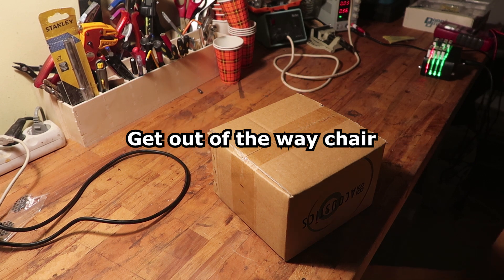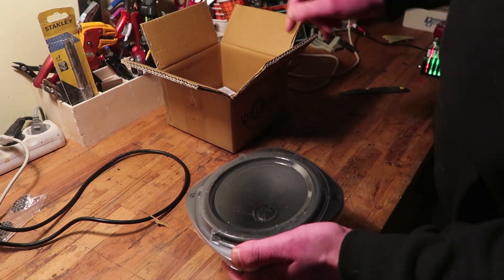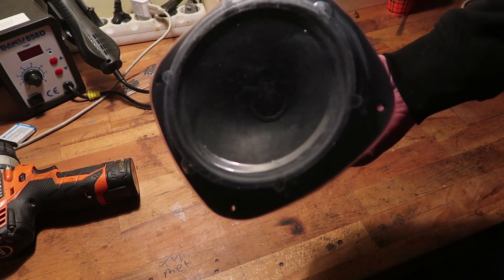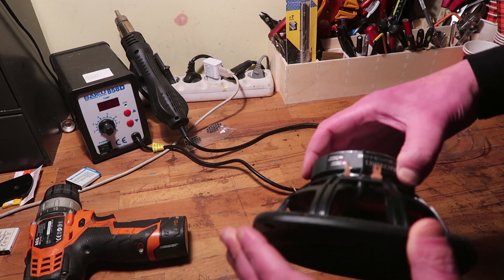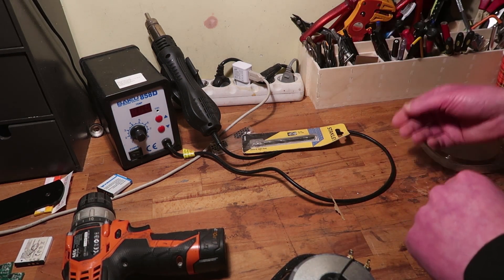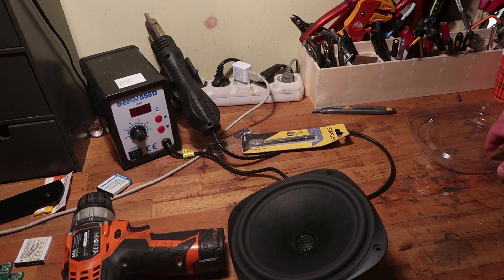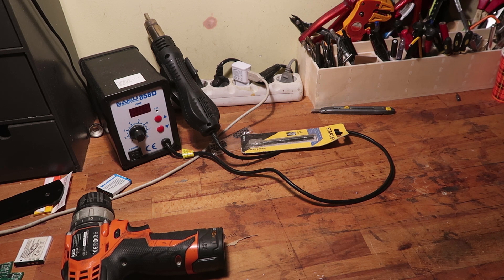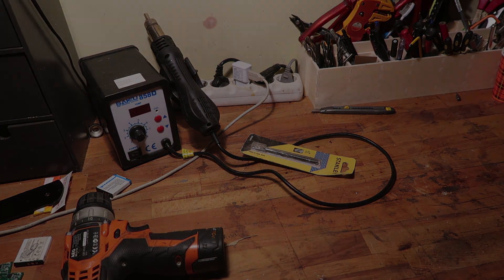1 meter long ribbon - Christmas came early SB Acoustics drivers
First off sorry for the weird ass focusing of my camera !
I ordered new woofers for the ribbon project (hope they are not to  efficient) lets unpack them and look at the woofers that have the weirdest basket compared to any woofer i ever had in my hands !